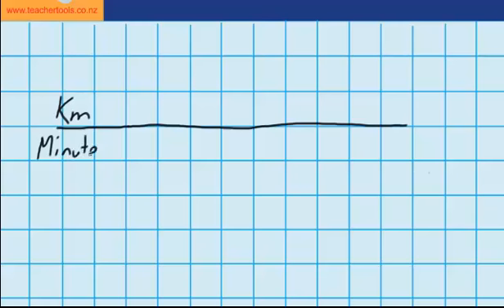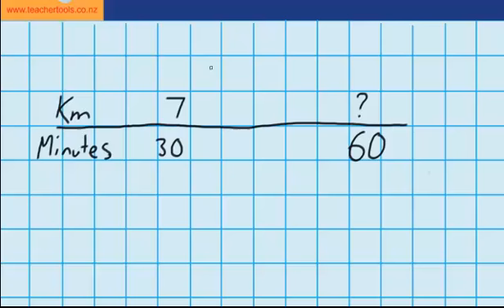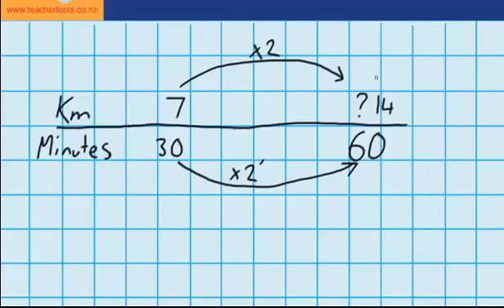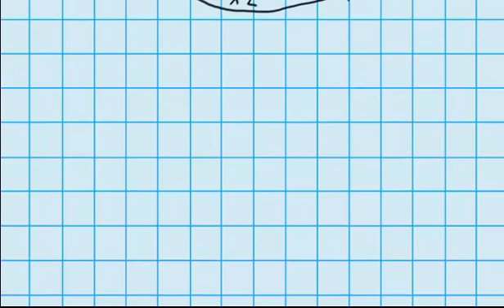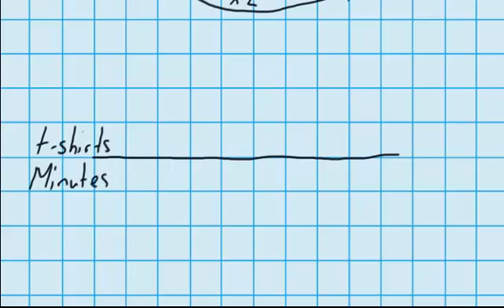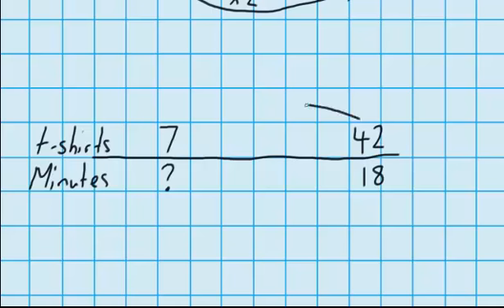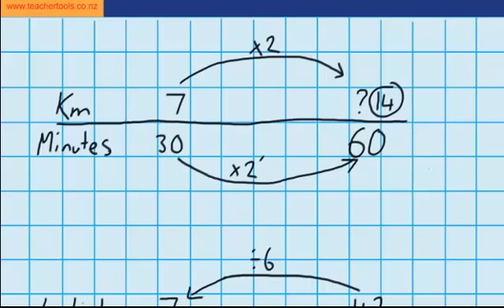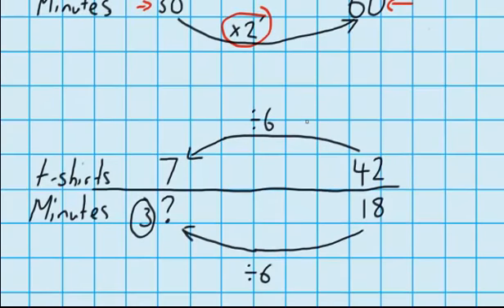Year 8 Strategy 2 f)